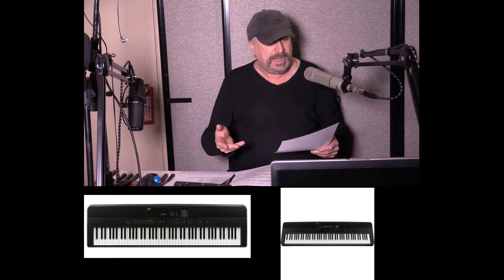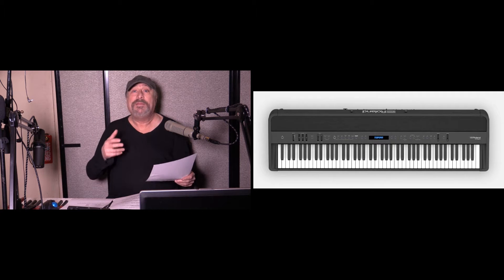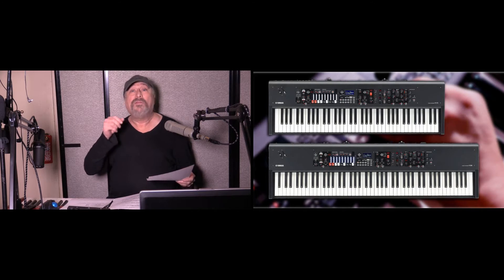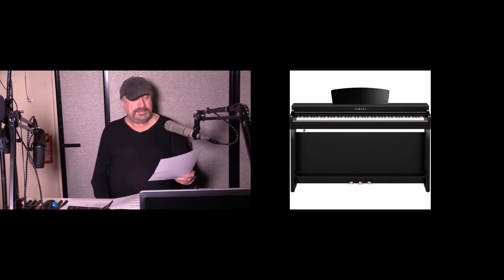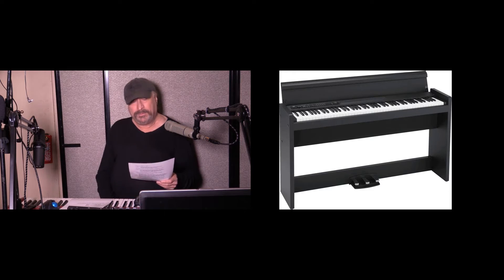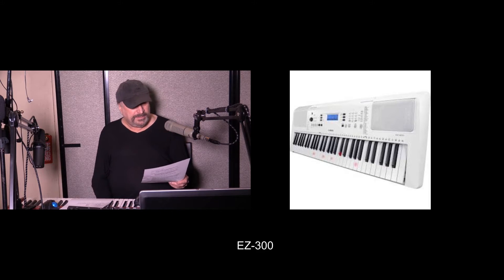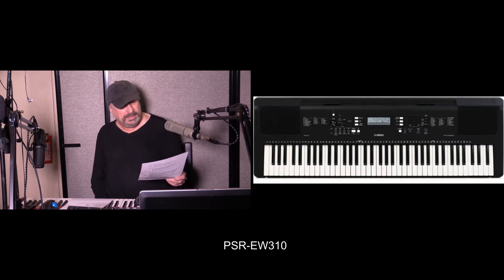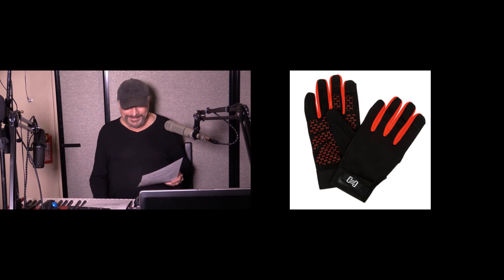Part 2 - Virtual NAMM 2021 (Believe In Music Week) - digital Keyboards / Stage Pianos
The conclusion of new keyboards / stage pianos announced at virtual NAMM 2021 (Believe In Music Week).  Also announcing future PianoManChuck coverage of Podcast/Broadcast microphones!
NOTE: We do NOT cover synthesizers on this channel... so anything that's mainly synth (as opposed to mainly piano) is not covered.